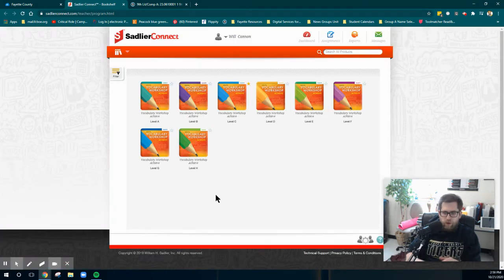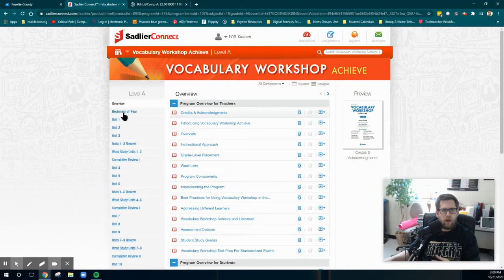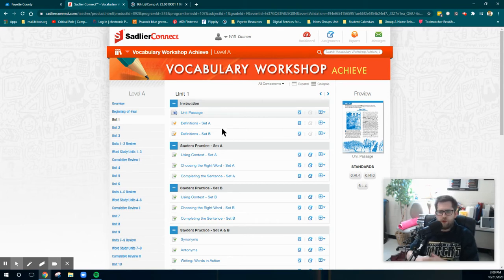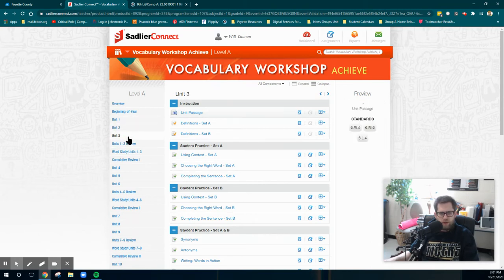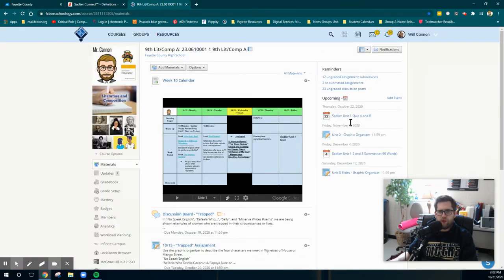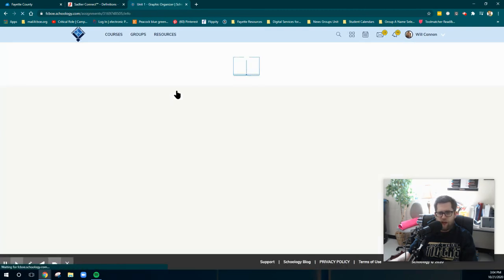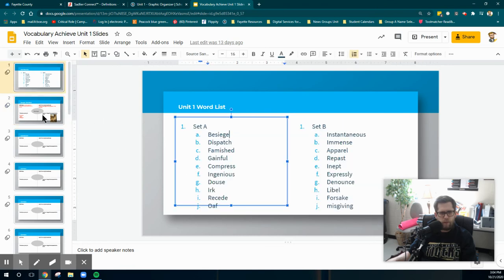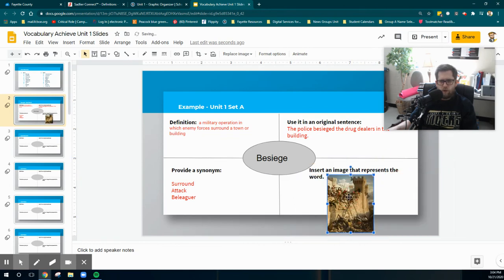Sadlier Tutorial for 9th Grade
Make sure you know how to access and use Sadlier by watching this video!